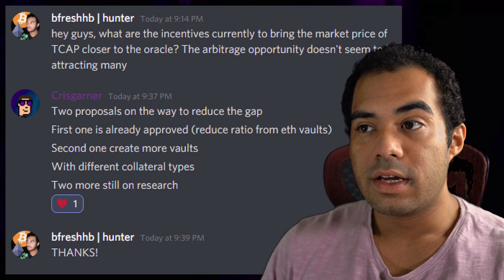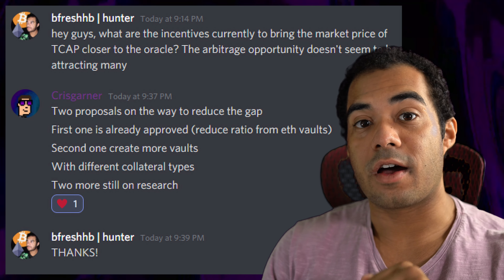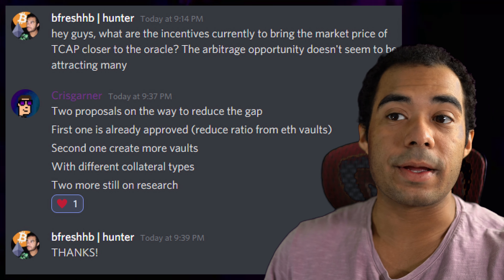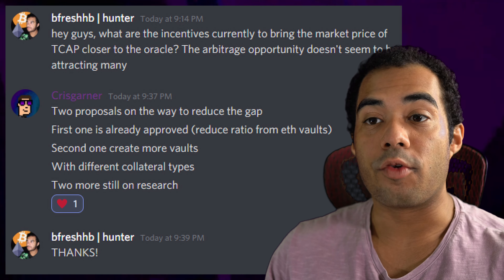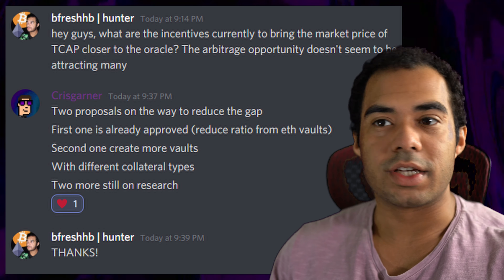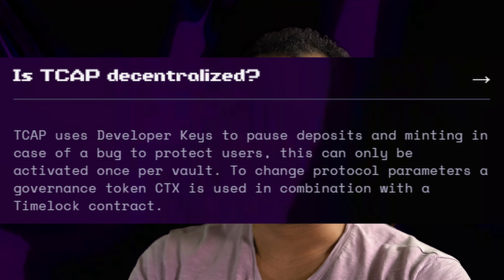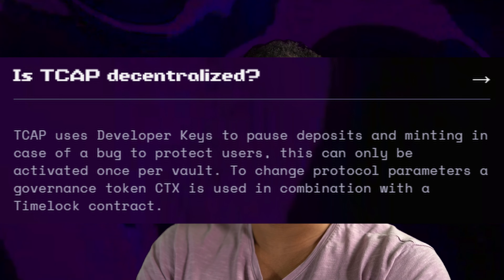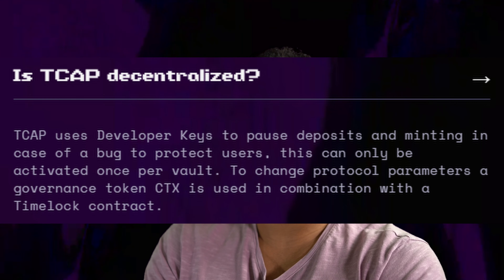TCAP - The Entire Crypto Marketcap in One Coin (Cryptex.Finance)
This token represents the entire crypto marketcap! Today we take a look at how this is possible, what the project is. behind it, as well as offer some of my thoughts!

I also forgot to mention, i am NOT HOLDING ANY TCAP OR CTX. I just thought the project was interesting!

❓ What do you think about TCAP?

0:00 What is TCAP?
1:49 How does TCAP work?
4:13 Price Discrepancy
7:38 Decentralization
9:29 Marketing